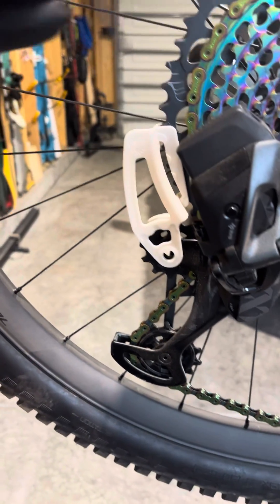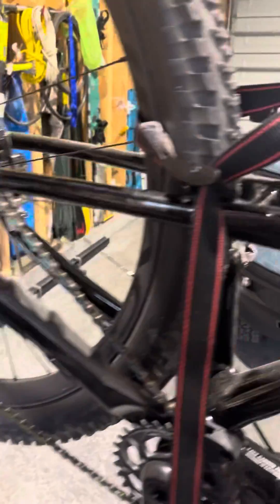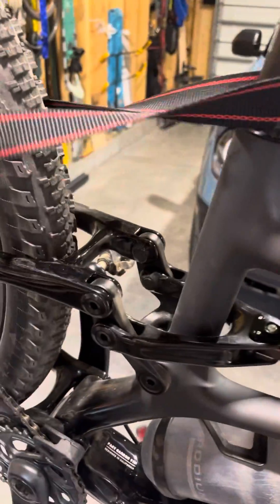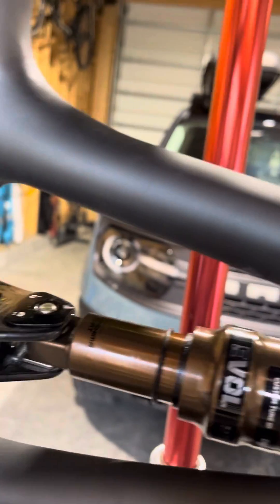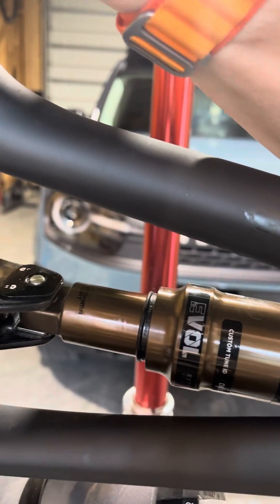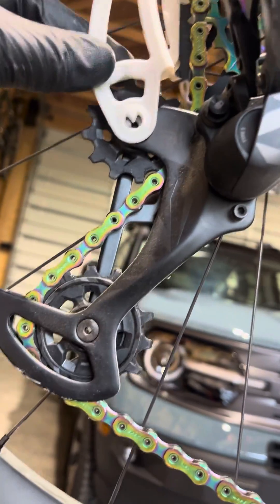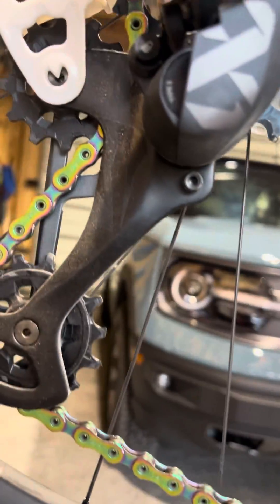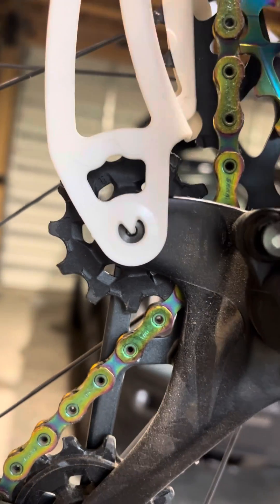Chain Gap adjustment at Sag! No friend needed. SRAM Eagle AXS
srameagleaxs sagsetting derailleur How on earth are you supposed to sit on your bike to achieve sag then adjust the Chain Gap on SRAM Eagle AXS when there’s just you?

This easy little method does the trick.

As with all derailleurs, first insure your hanger is straight and your derailleur and chain are installed properly.  Then follow these steps for an accurate chain gap adjustment of your SRAM Eagle AXS derailleur.

1. Find the sag percentage/measurement from the bike manufacture and place the sag o-ring to that setting.

2. Let out the shock air.

3. Secure a strap around your wheel and seatpost and pull tight until the shock body seal reaches the sag o-ring.

4. Set the chain on the second largest cog and the chain gap adjustment tool on the largest cog and rotate the wheel backward until the tool is in the correct place for calibration.

5. Adjust the b-adjustment screw in the direction necessary to align the tools arrow with the middle of your upper pulley bolt.

Ride and have fun!